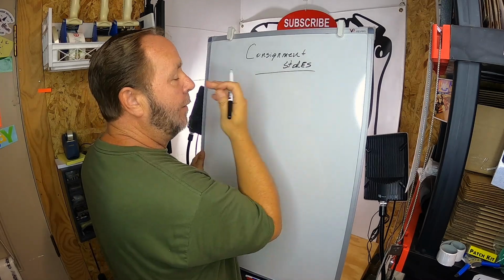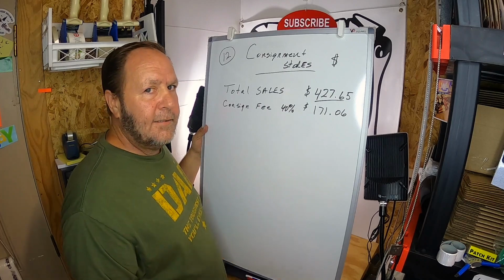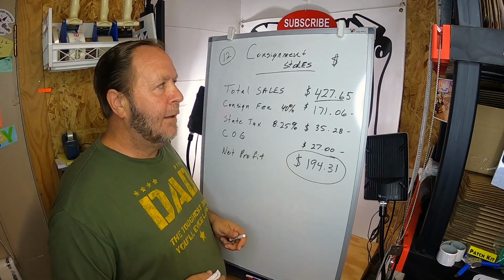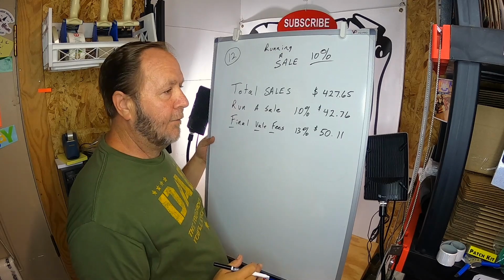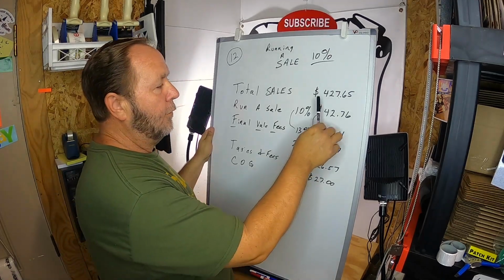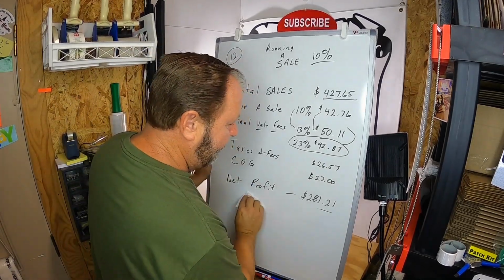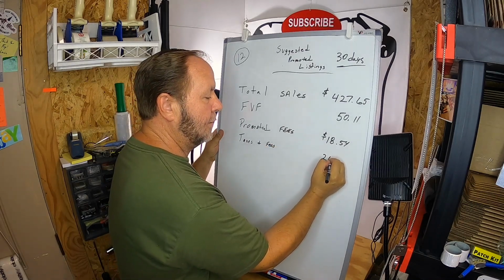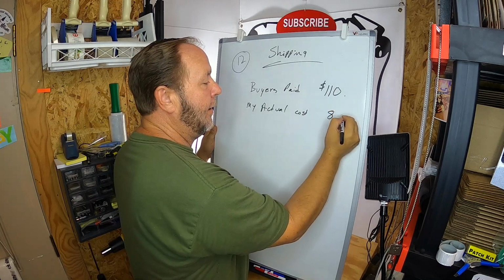How to get MORE EBAY VIEWS to INCREASE SALES and make Items Sell Faster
How to get more views on your ebay listings? That's what everyone wants to know. These methods do work however, we all want more views on our products to increase sales. For one whole month we are trying something different and so far it has been working. Check out todays YouTube video and see what we did  to make our items sell faster.